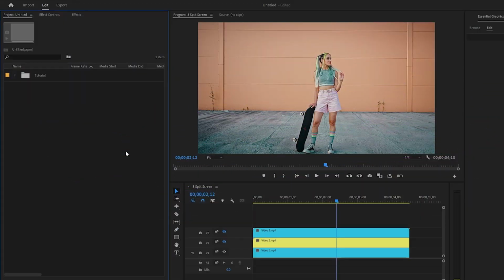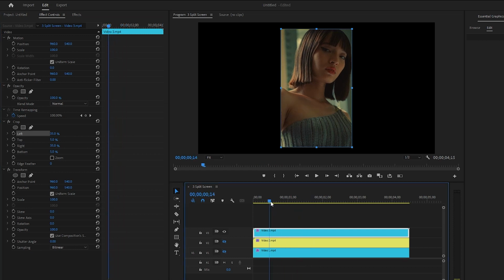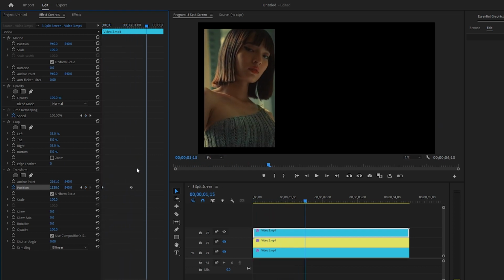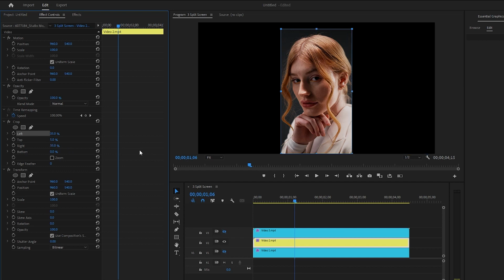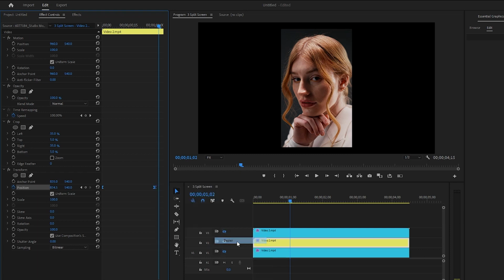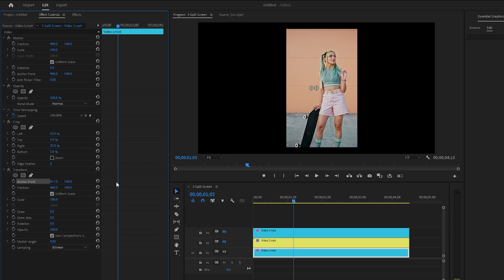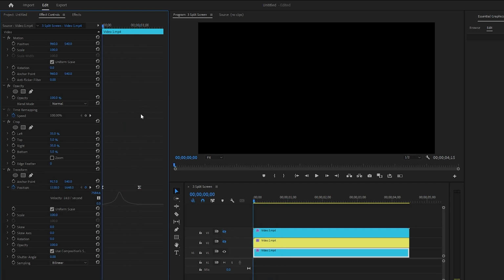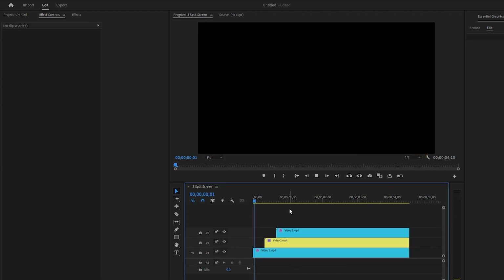How to Create 3 Split Screen in Premiere Pro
Learn how to create a 3 split screen effect in Adobe Premiere Pro, step by step. You'll divide the frame into three panels, place a different clip in each, and animate them in for a dynamic, eye-catching layout that keeps viewers engaged. Perfect for music videos, travel edits, comparisons and promos.